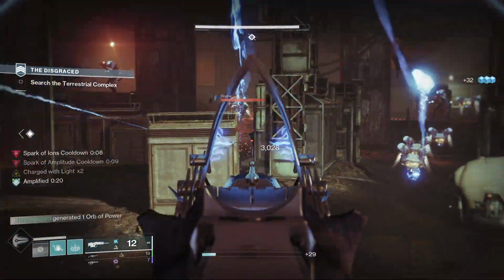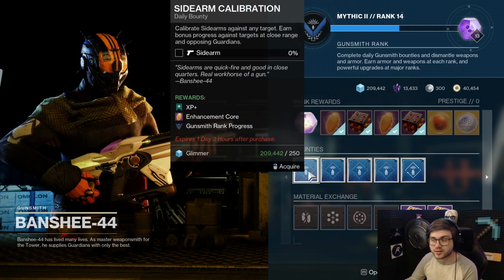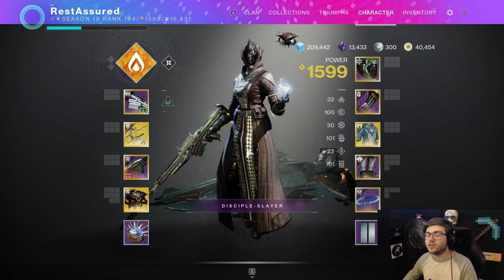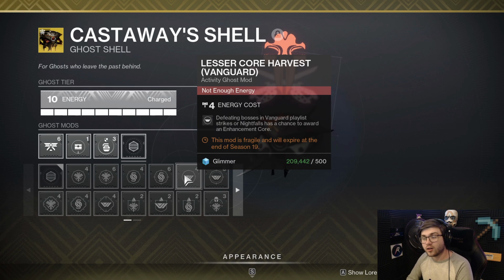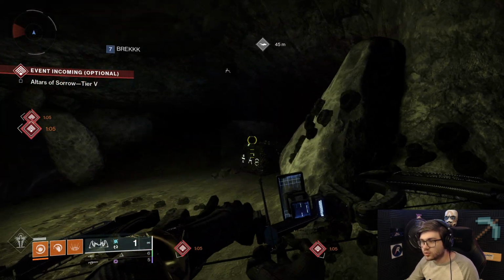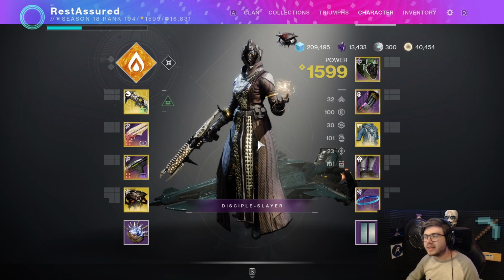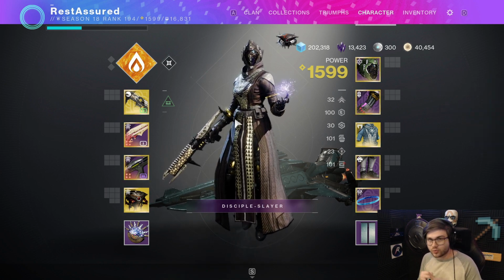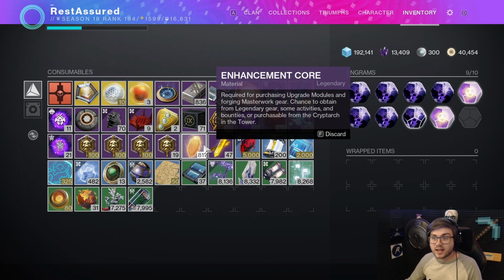The Best Solo Methods To Farm Enhancement Cores In 2022! Prep For Lightfall Fast And Easy!